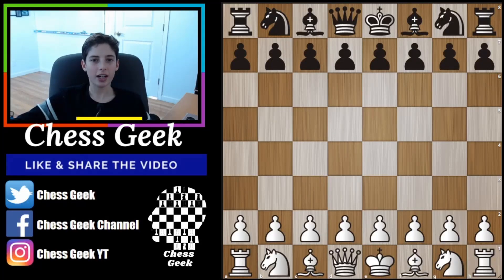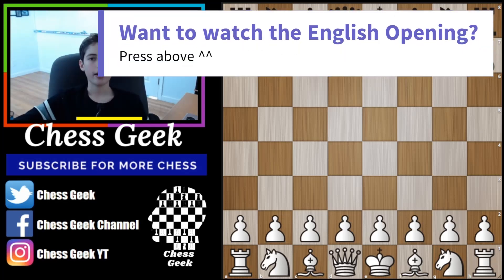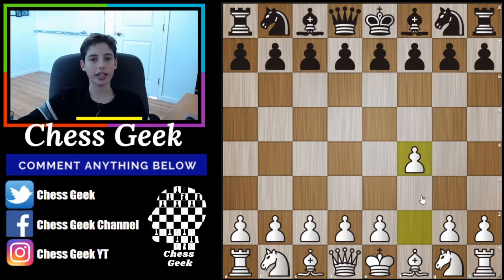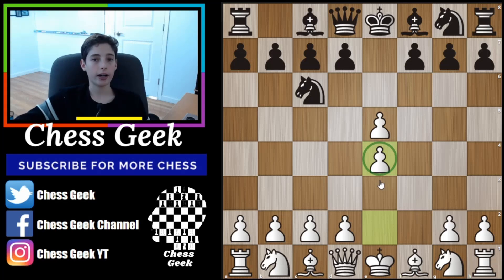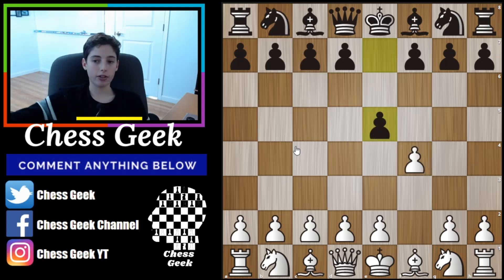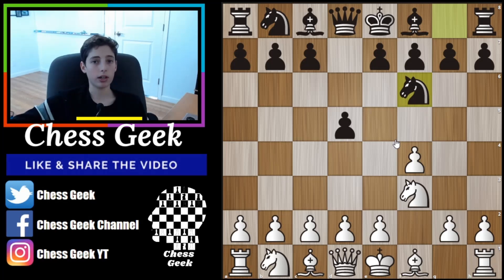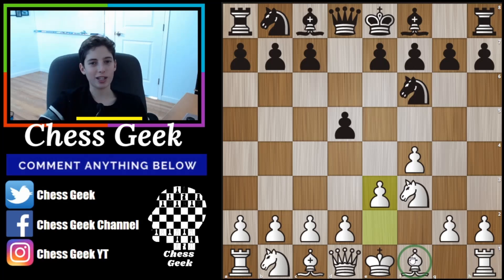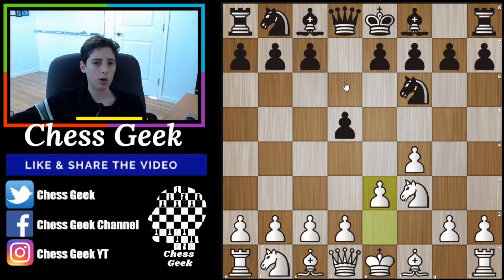The Bird Opening | Chess Openings for White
The Bird Opening is could be a good choice for you! So try it out using the moves I showed in the video!